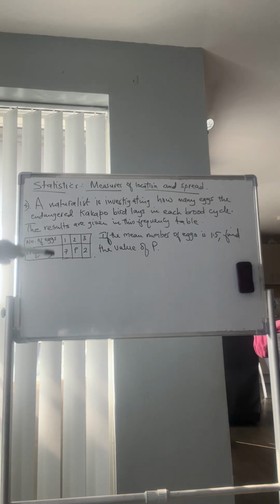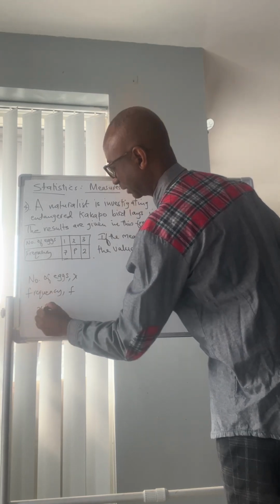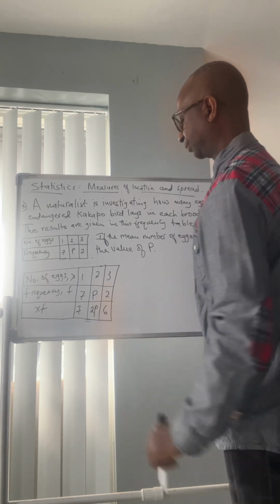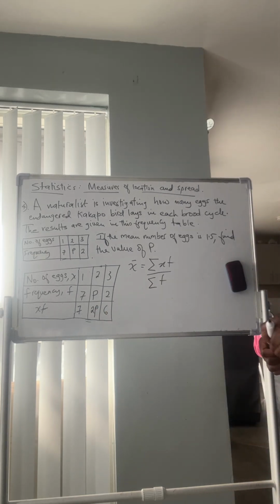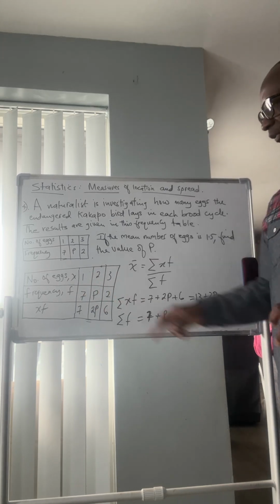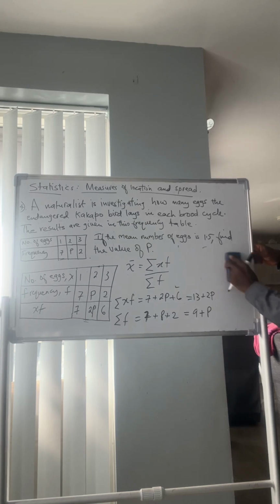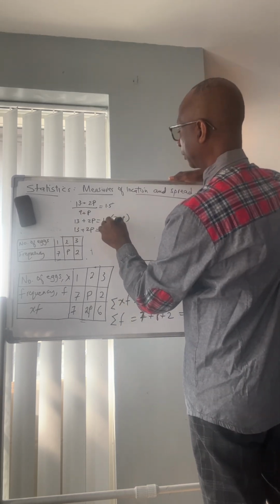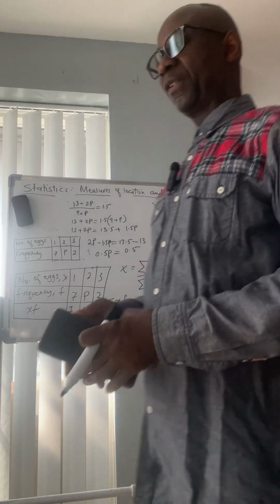21 September 2024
Statistics: measures of location and spread